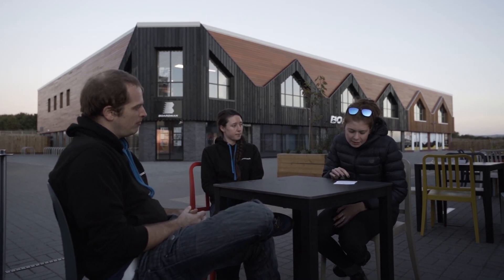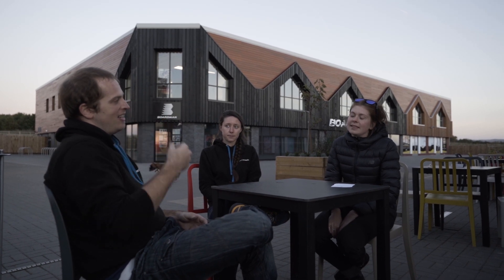Aerocoach Quick Fire Questions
Aerodynamics experts from Aerocoach answer your questions.